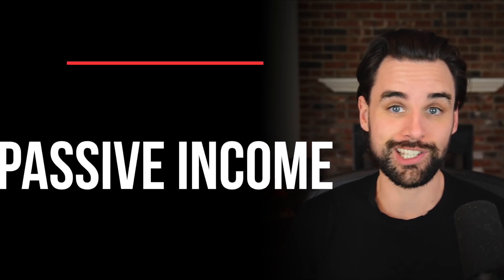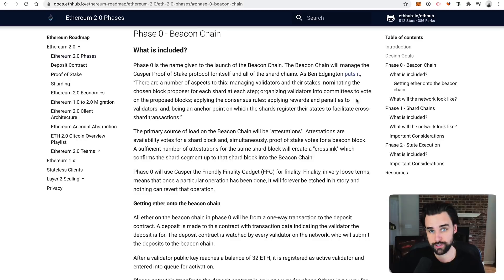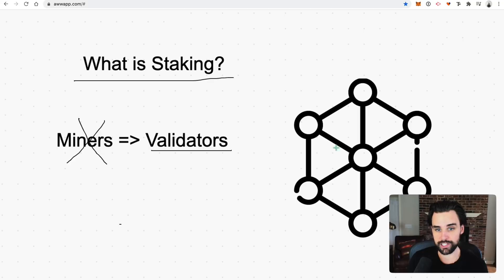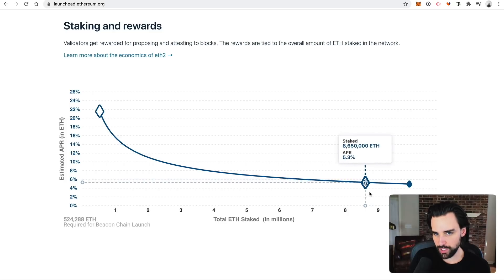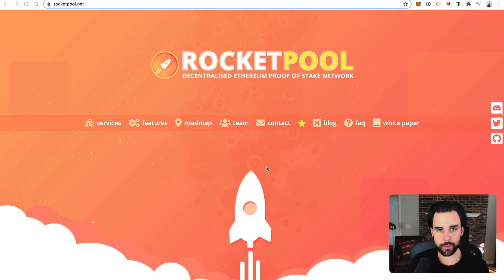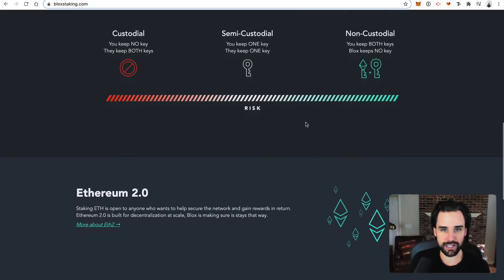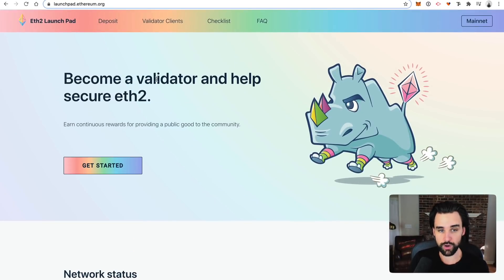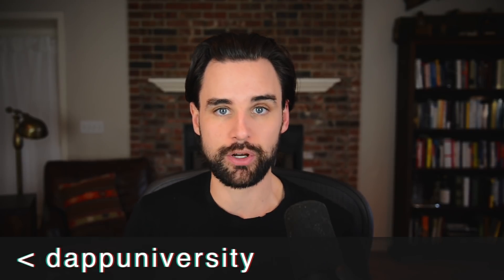Earn PASSIVE INCOME with Ethereum Staking | $ETH 2.0 Finally here!